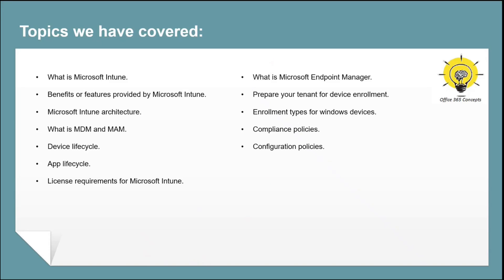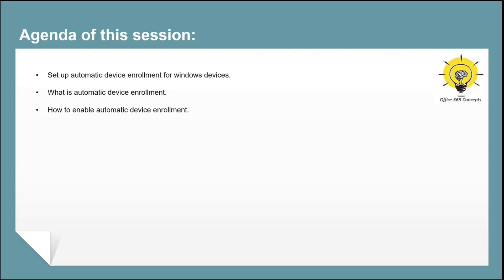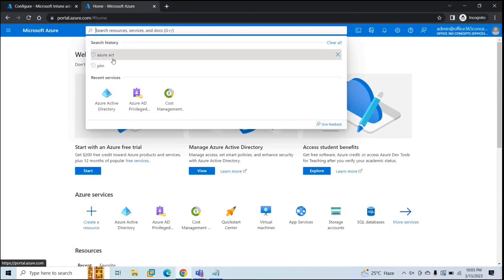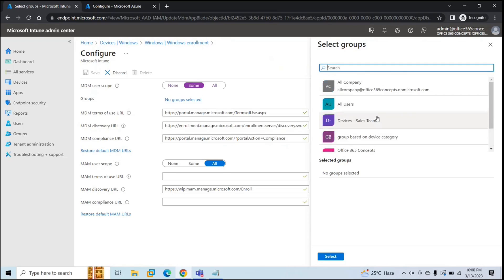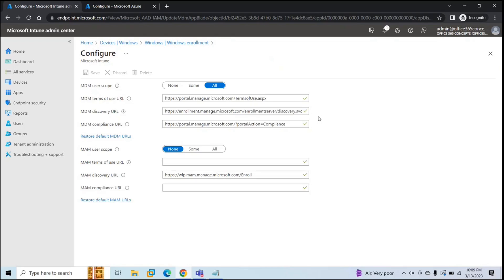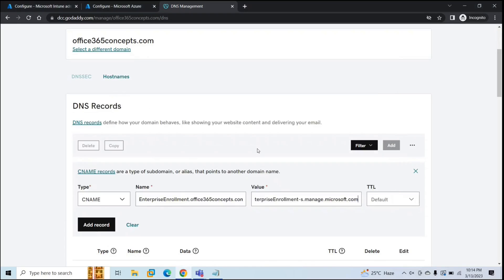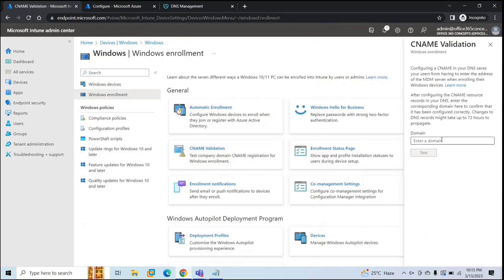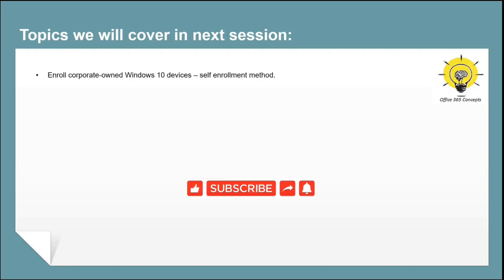Set up Automatic Enrollment in Microsoft Intune for Windows devices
Learn how to set up Microsoft Intune portal for device enrollment. Automatic enrollment of devices let's end users to enroll their devices without Administrators intervention. End users themselves can enroll their devices using their Azure AD credentials.

In this video you will learn what is automatic enrollment in Microsoft Intune, how to enable automatic enrollment in Intune, MDM endpoints, and how to update CNAME records for MDM endpoints.

- Hit the THANKS button in video!